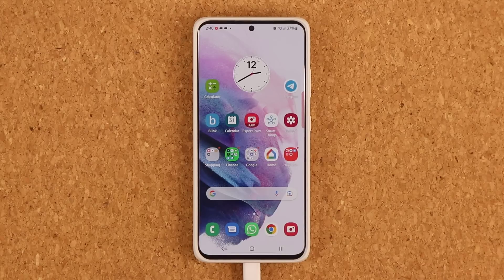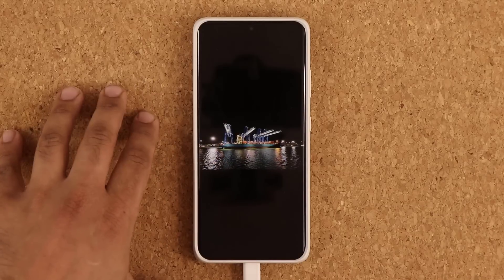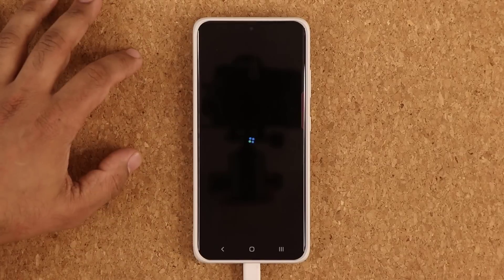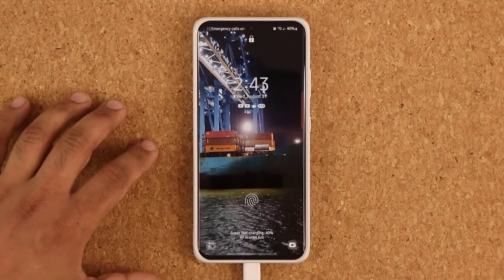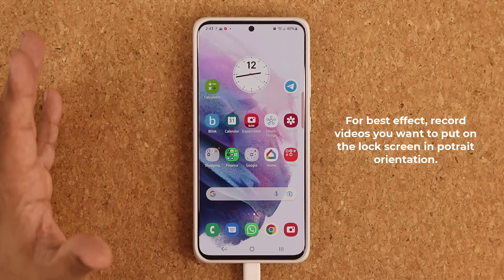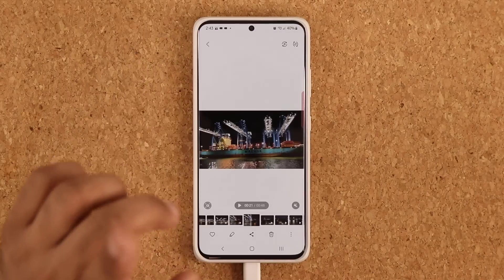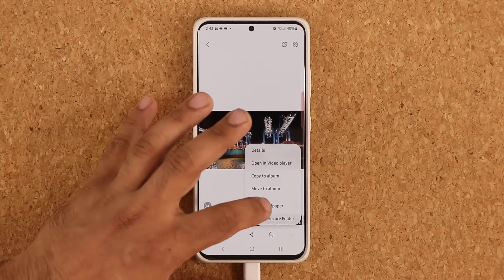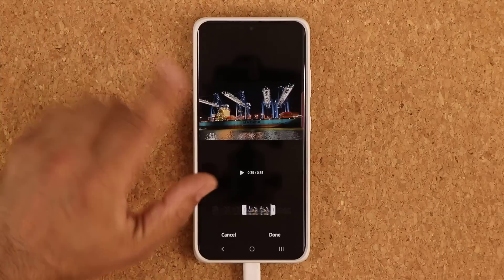Powerful Customization Feature for ALL Samsung Galaxy Smartphones (Fold 4, S22 Ultra, etc)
In this video, we will look at a powerful customization feature for all Samsung galaxy phones which will allow you to personalize your phone even further. Works on Fold 4, S22 Ultra, Note 20 Ultra, etc and all other Samsung phones.

Companies can send product to the following address:

Attn: SAKITECH
135 S Springfield Rd. Unit 681